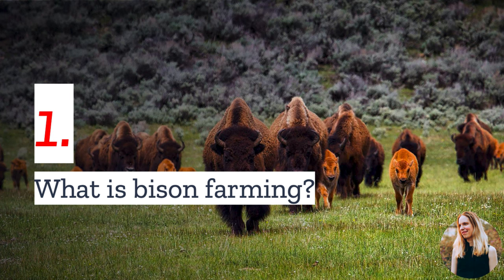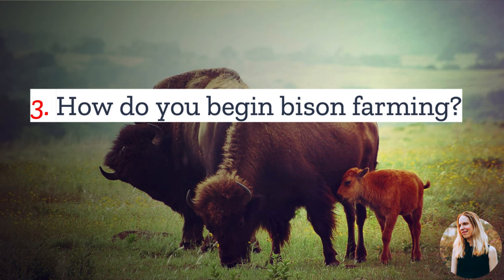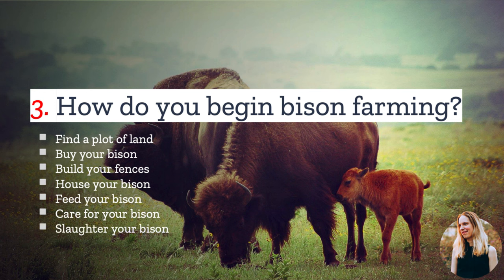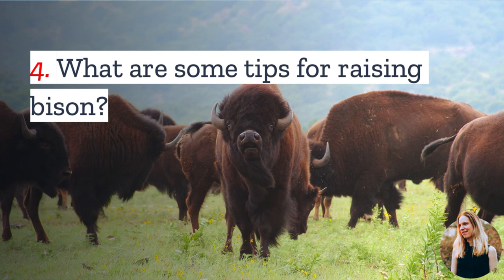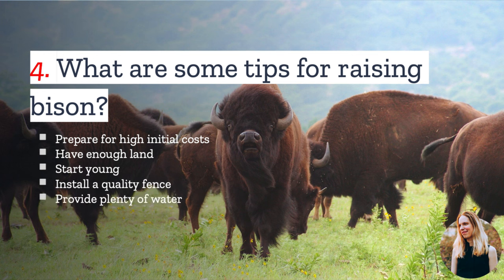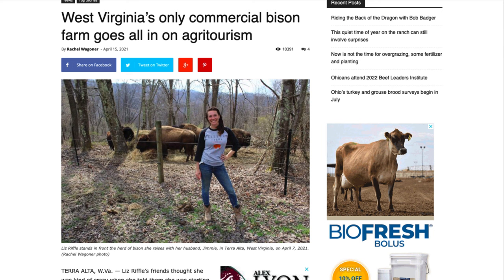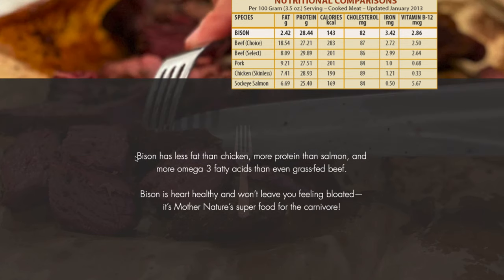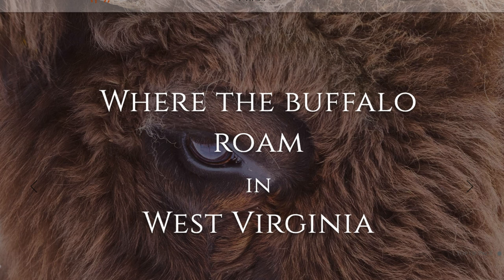Bison Farming: 4 Things You Have To Know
Don't forget to explore Our Unbeatable $1 Down Land Listings + Vacation Giveaway!

Bison once roamed America’s Wild West, and today they are coming back thanks to bison farming.

If you too want to raise bison in the United States, here’s what you need to know.